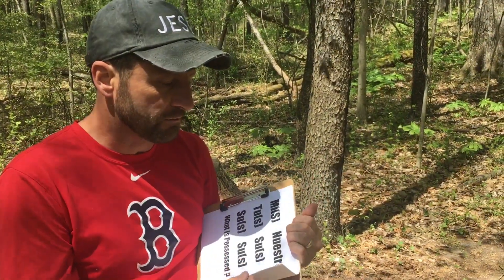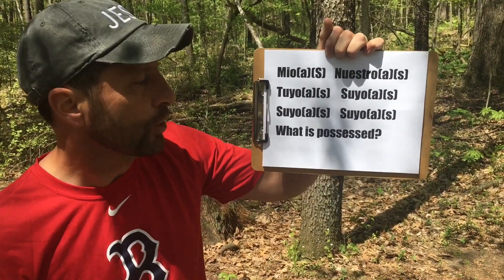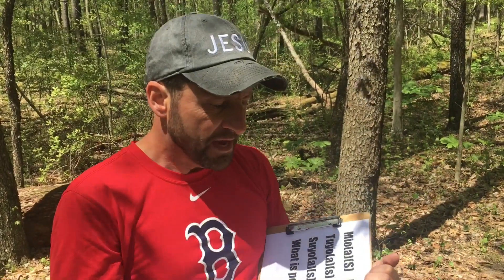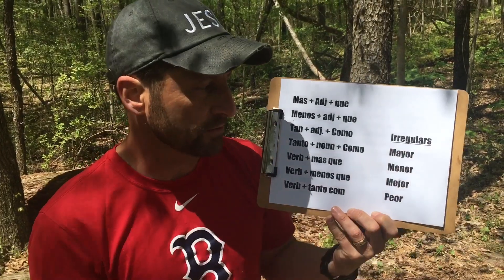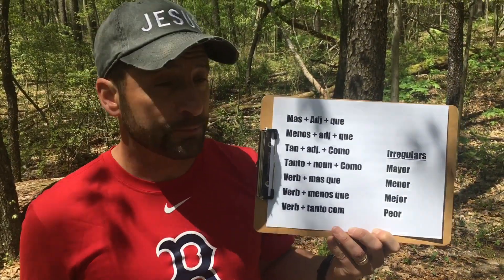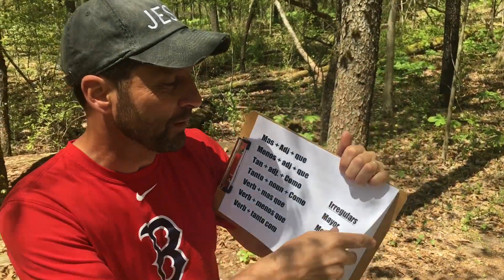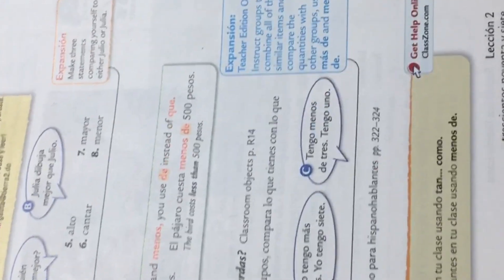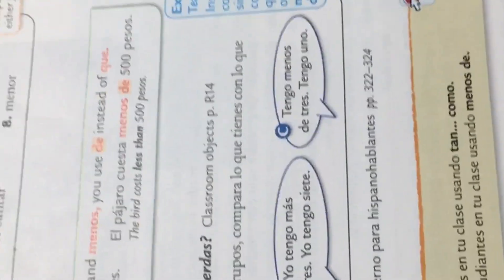Spanish 2 Monday, May 11